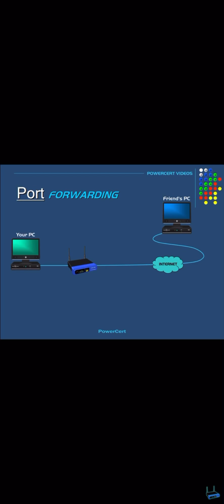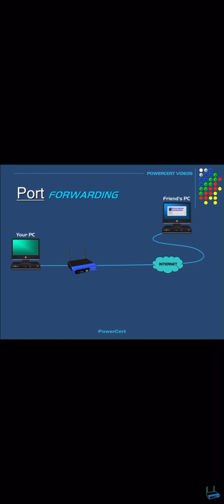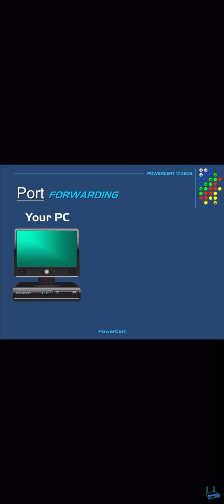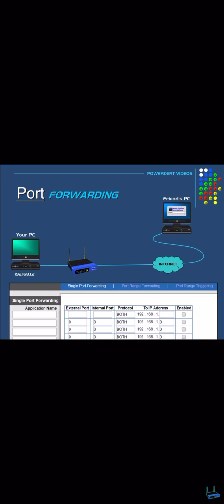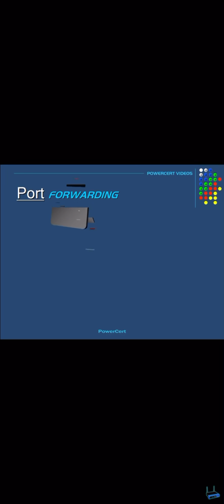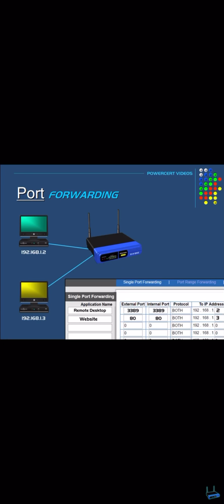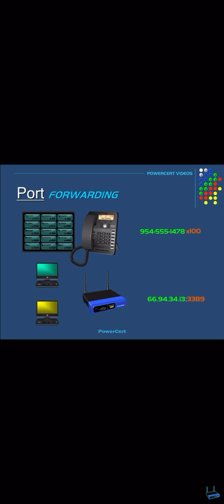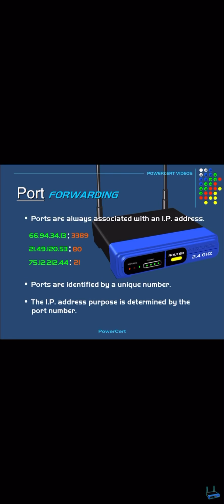PORT FORWARDING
Explained in easy terms.